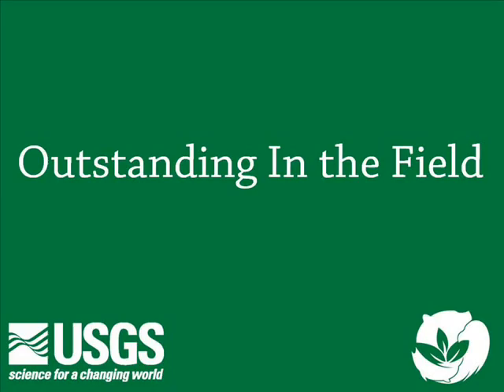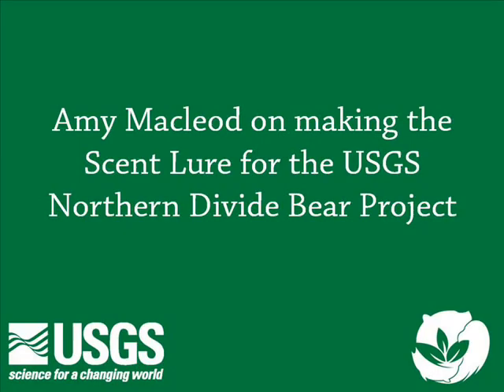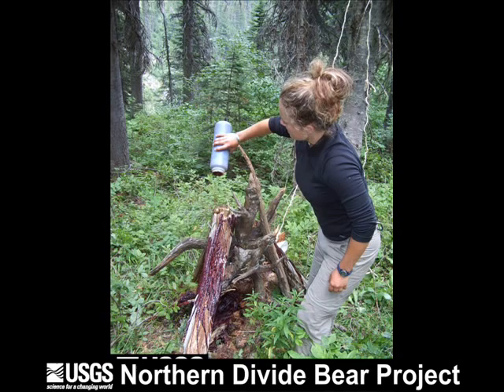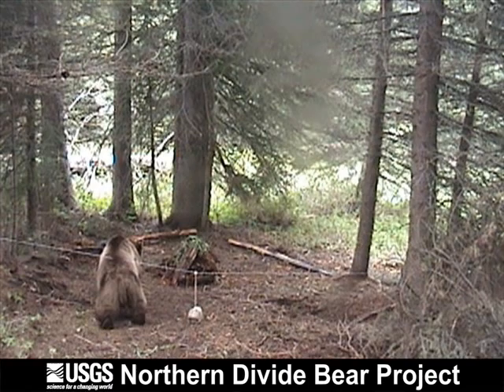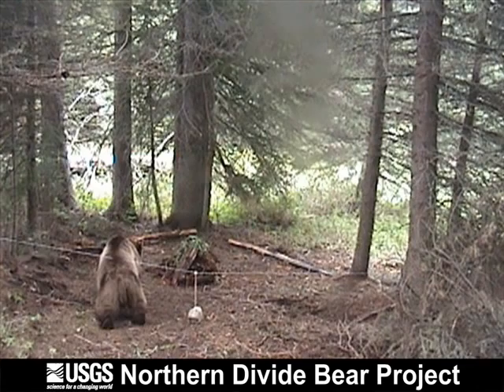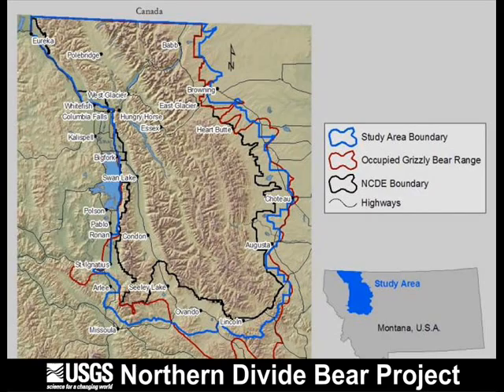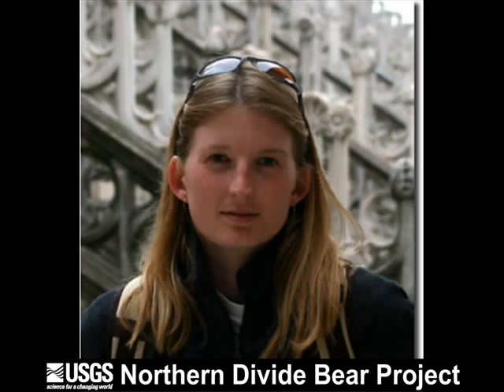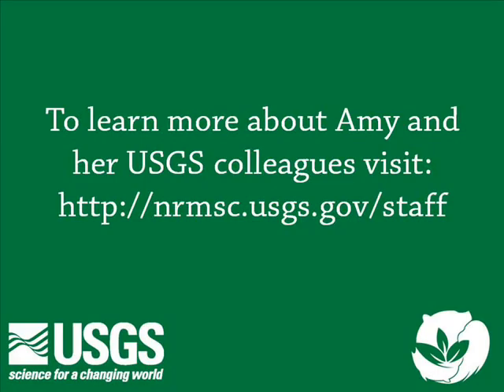Outstanding In the Field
Video narrated by Amy Macleod, USGS Wildlife Biologist Research Assistant at the West Glacier Field Station in Montana, on the making of the scent lures for the Northern Divide Bear Project. Scent lures are concoctions made from decomposing fish and cows blood. The scent lure is wretchedly stinky and making it is one of the dirtiest jobs in the USGS. Scent lures are used to attract bears to hair snag stations. The collected hair is used in DNA analysis. The DNA analysis is sued by USGS researchers to determine the population of bears in the Northern Continental Divide Ecosystem.